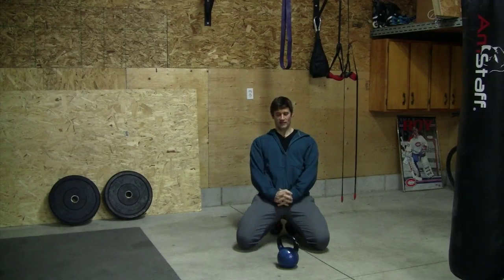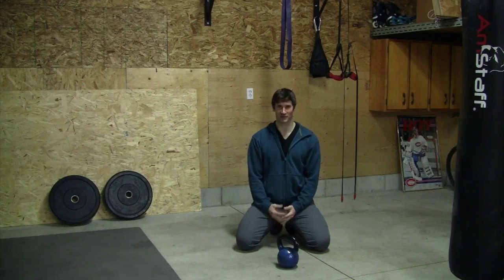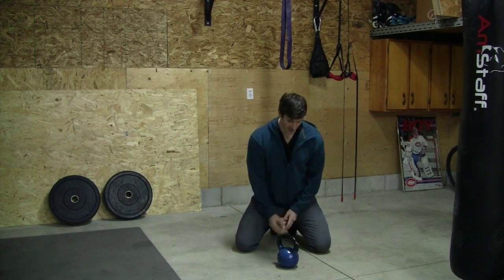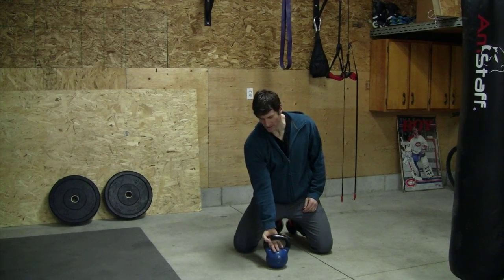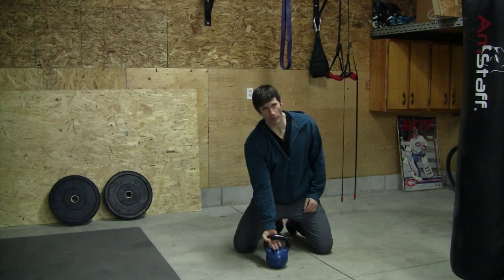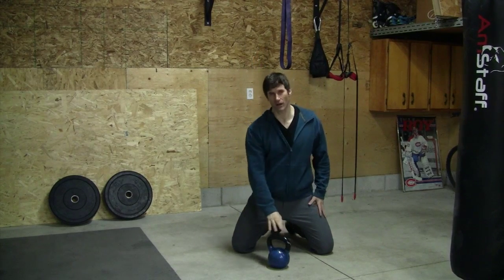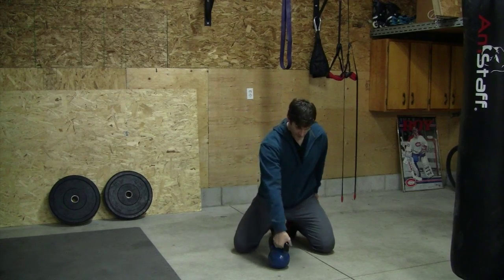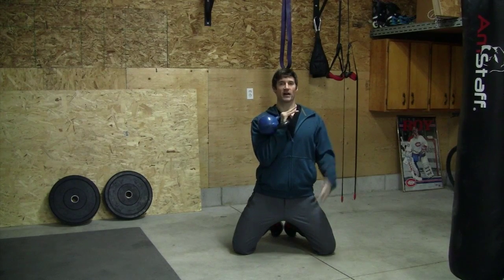How To Hold A Kettlebell